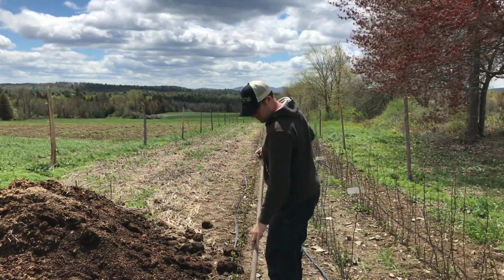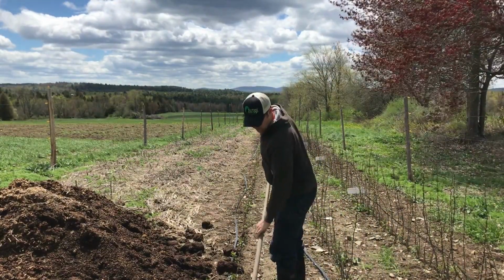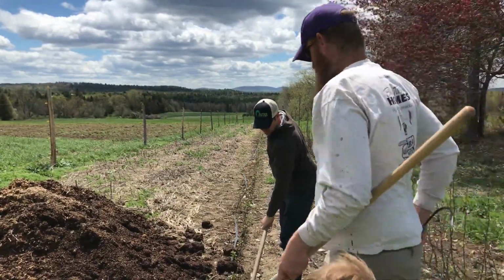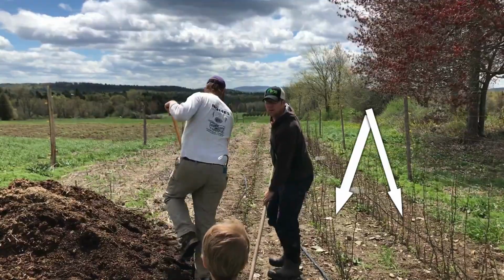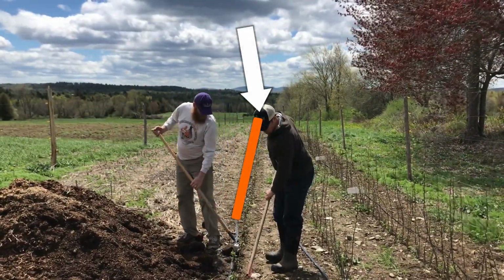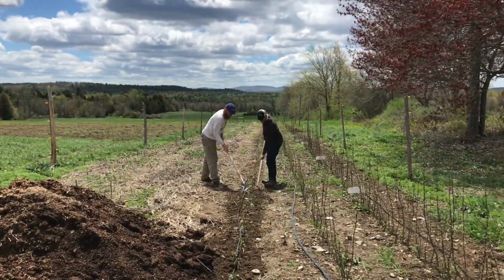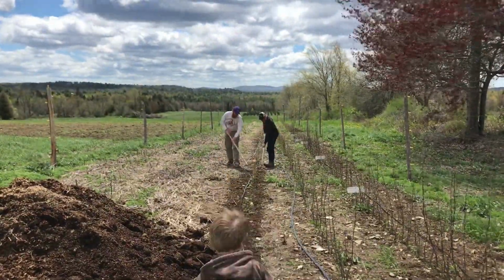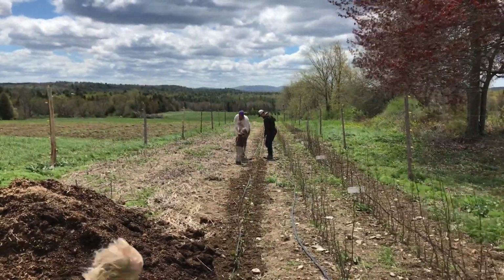Side Dressing the Apple Trees with Compost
Building Fertility in your gardens, orchards, or nurseries, is important.

Nights and Weekends Homestead opening and closing theme music is, "Tupelo Train," by Chris Haugen. This video also features, "Campfire Song," by Chris Haugen, and, "Temptation," by Chris Haugen.